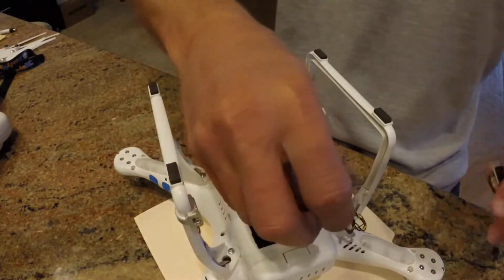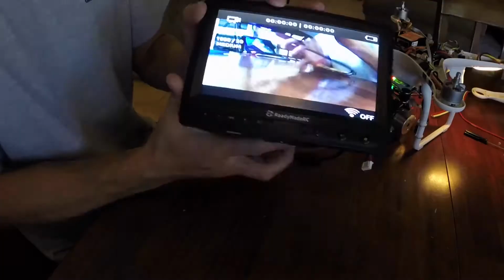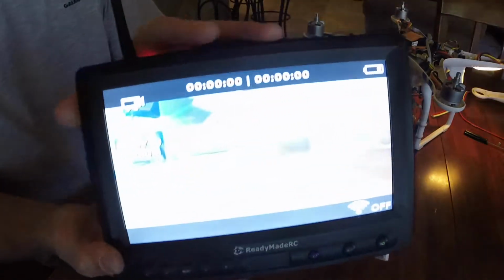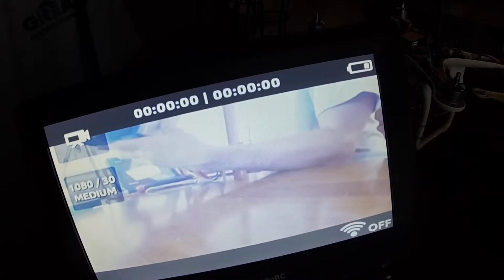Install Immersion RC Transmitter with Chinese Gimble to Phantom 2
How to Install a Immersion RC 5.8GHz Transmitter with a Chinese Gimble for First Person View FPV with a Phantom 2 Drone.